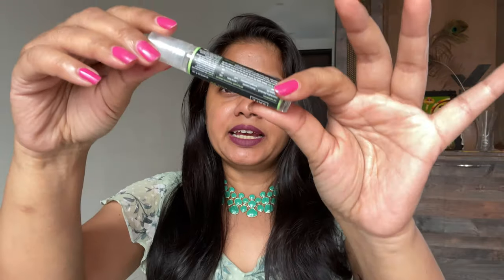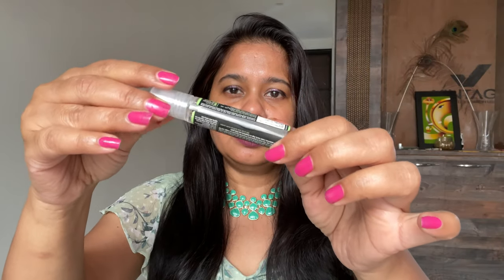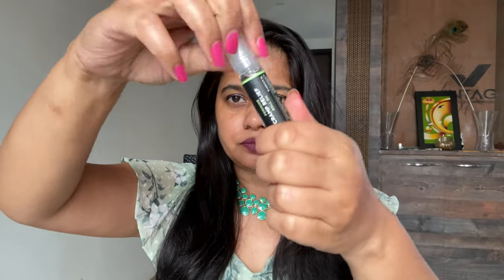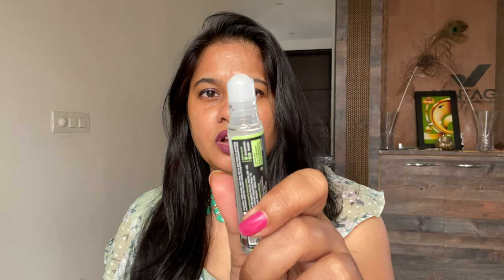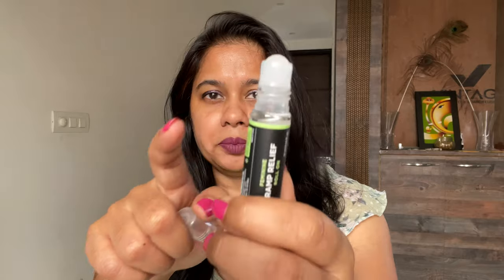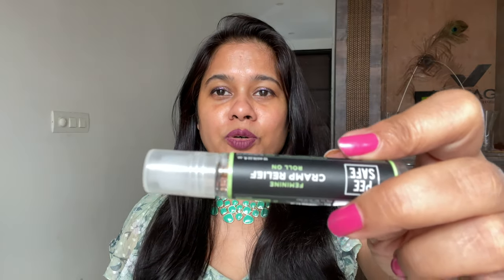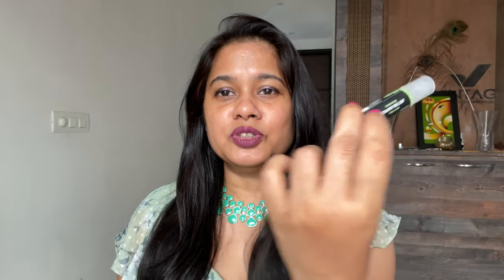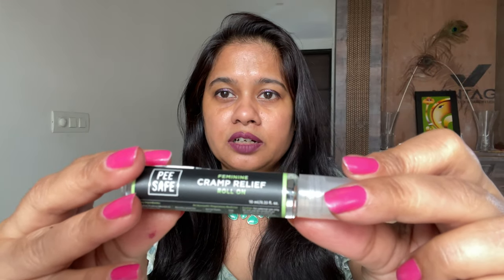Pee Safe Roll On for Period Pain/Cramps